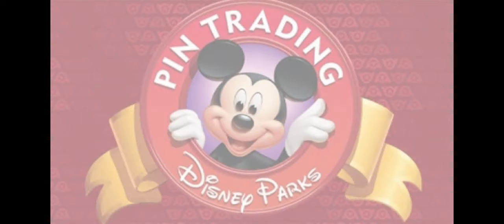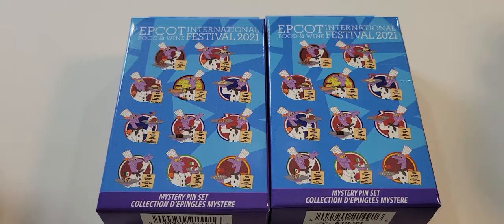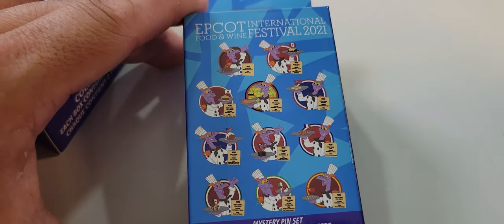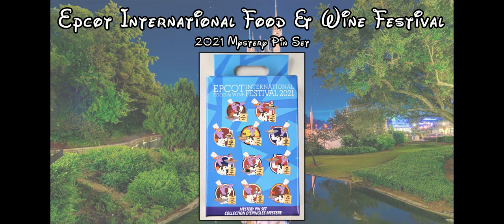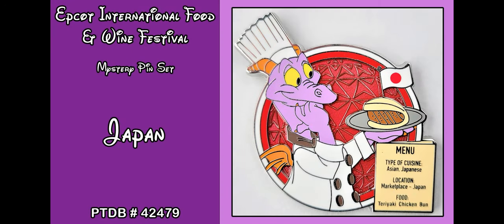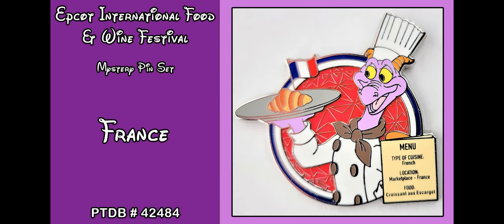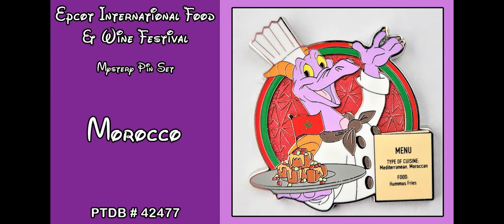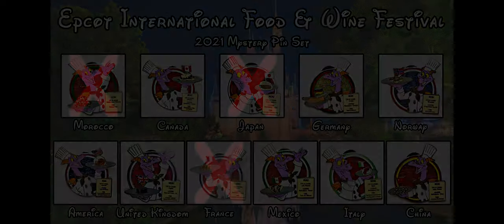Disney Pin Unboxing | Epcot International Food & Wine 2021 Mystery Box | Chef Figment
This is the first video of a new series I hope to bring to this channel...Mystery Pin Unboxings from Disney World, Seaworld, and Universal!

WE HAVE A SPREADSHIRT SHOP!

Stevesworld
12386 State Road 535 #404